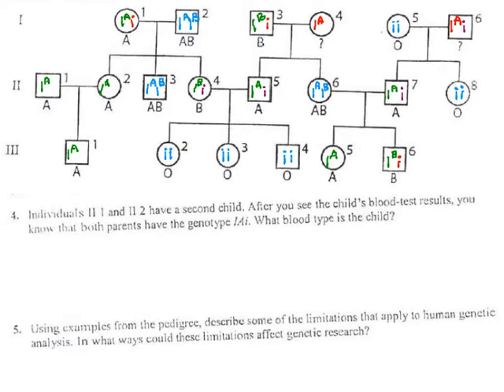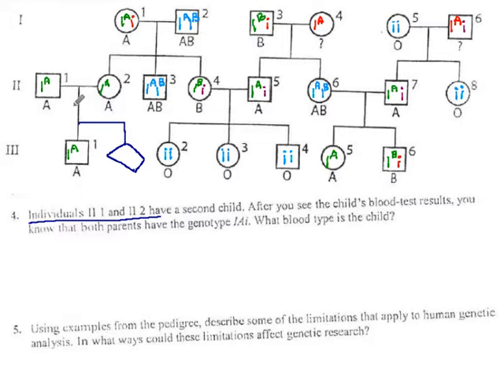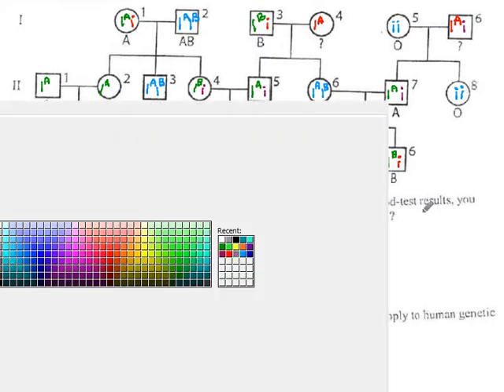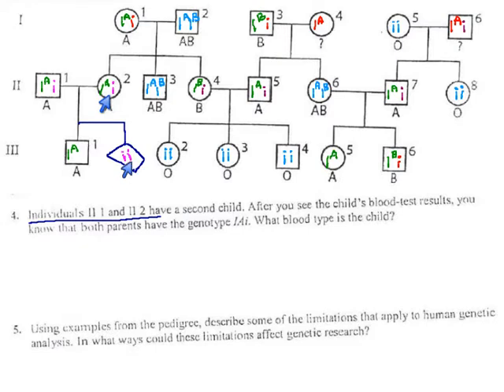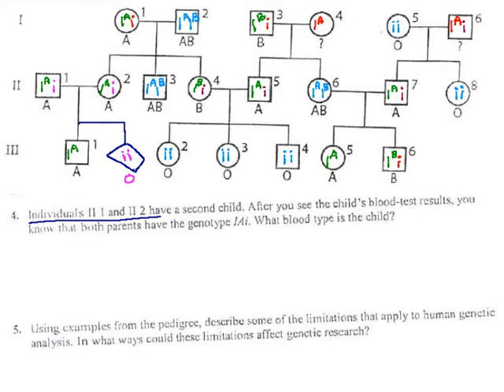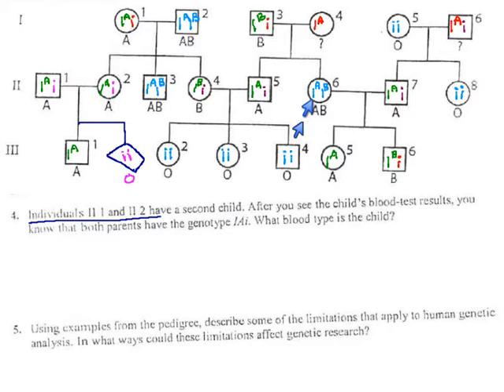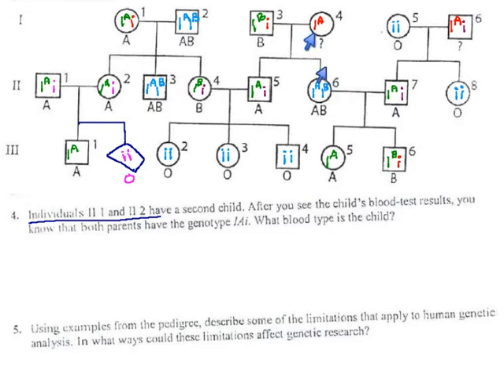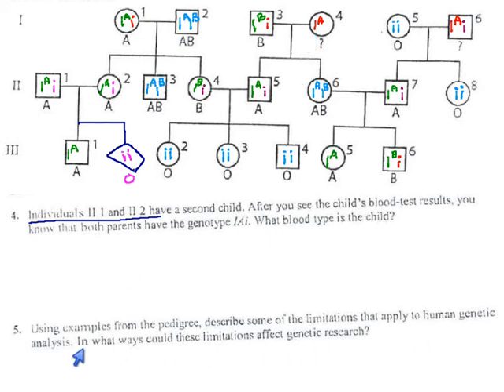75 - Pedigree - ABO Blood Types (p60)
A pedigree of human ABO blood types.  p60, #4-5.